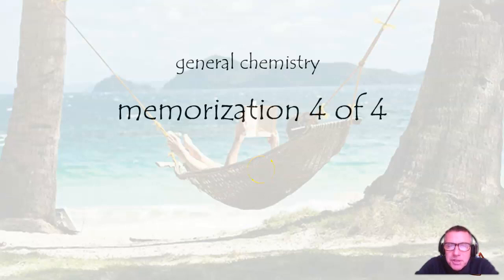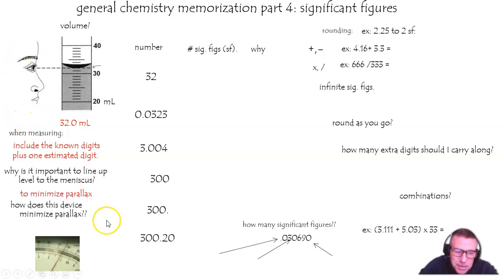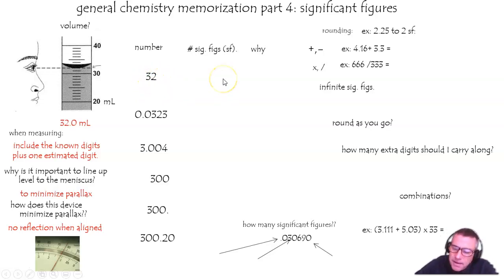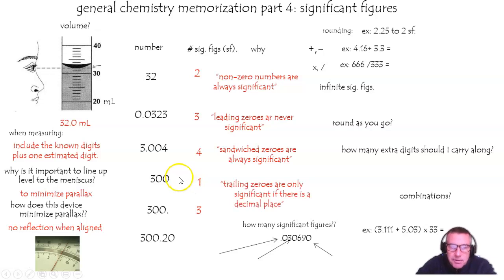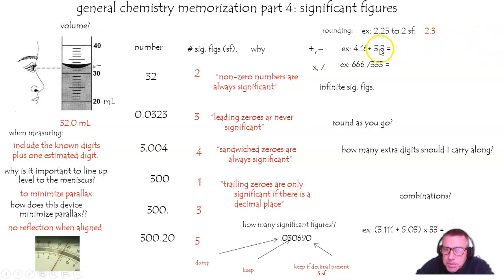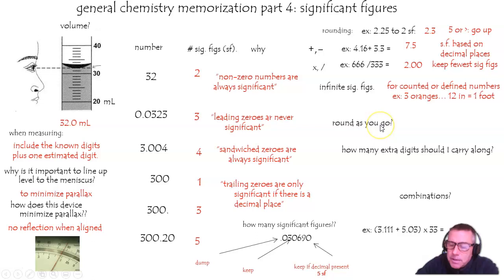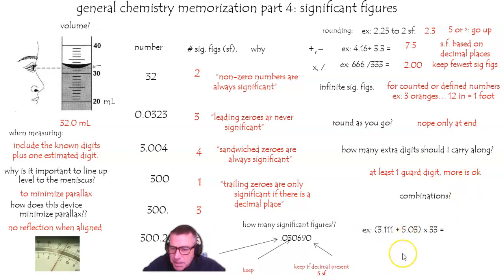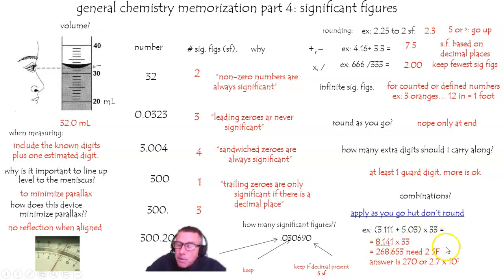general chemistry memorization 4 of 4